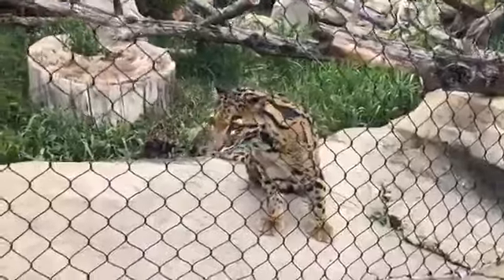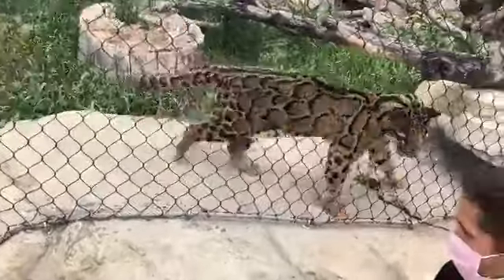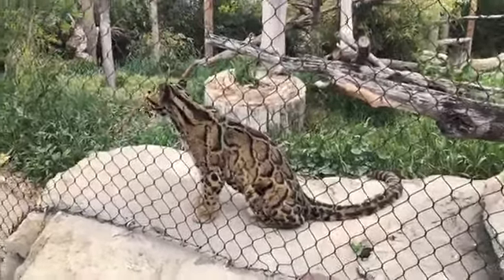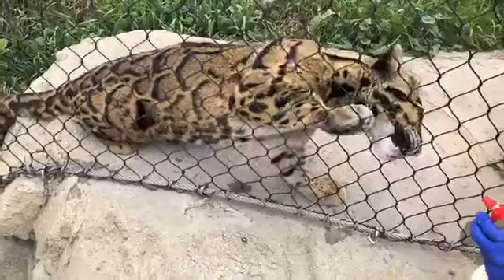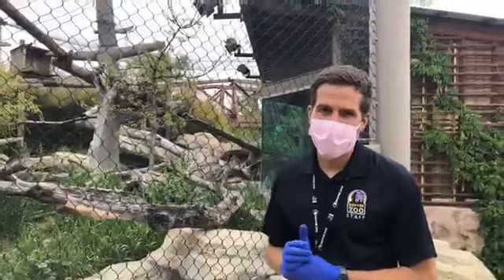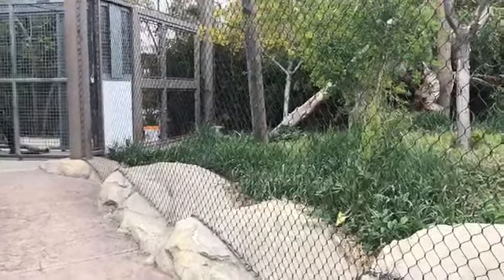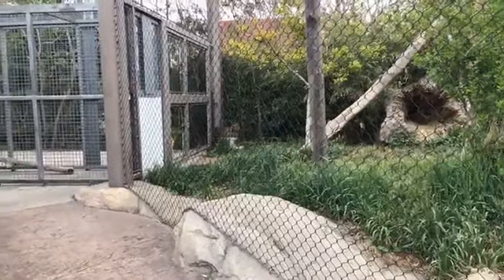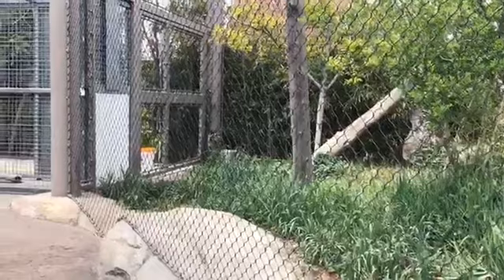Zoo to You Virtual Safari: Clouded Leopards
We're wrapping up Endangered Species Week by highlighting a species that's sometimes hard to find! The Clouded Leopard is a very unique, if elusive, species here at Denver Zoo. But with the help of Assistant Curator of Predators Matt, we're getting up-close with our male, Taji! Find out how you can help protect and preserve this species with the help of a simple shopping app! And let us know what you learned about our "cloudies" in the comments!